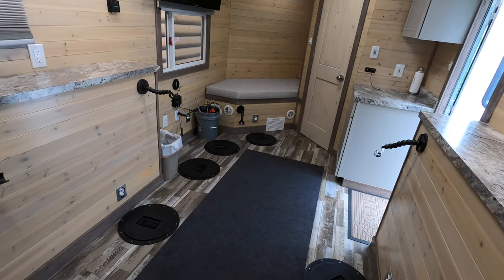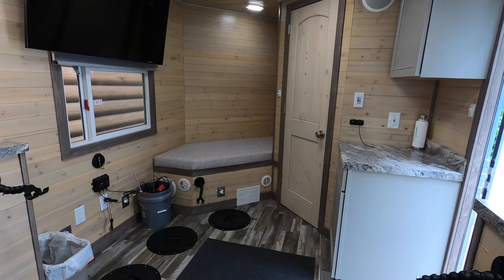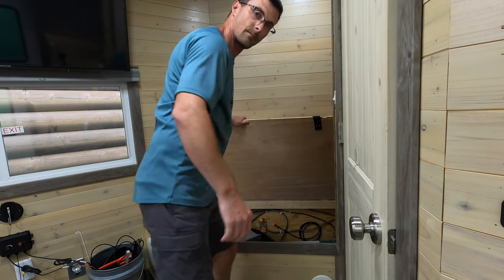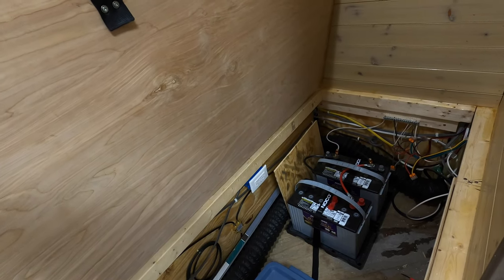Ice Fishing House Trailer - Building a Luxury Custom Yetti Ice Fishing Crib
Welcome to our Ice Fishing Crib! Let me show you around our custom built ice house that we use for ice fishing each winter. Experience winter like you've never thought of before. Fishing in style from our Yetti wheel house.

We started from scratch with a Yetti Outdoors wheel house shell with aluminum frame, studs and insulation. and then we built the rest. This video features all the amenities that we built into our ice fishing adventure house.